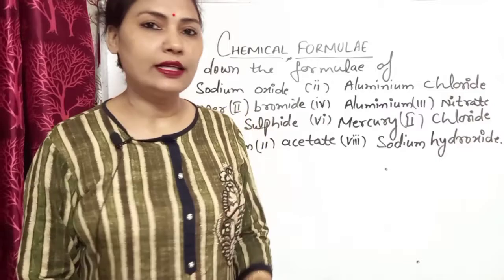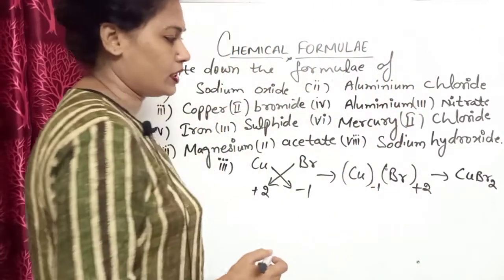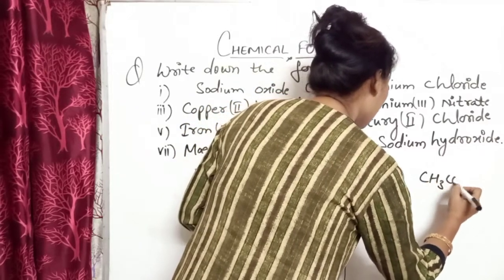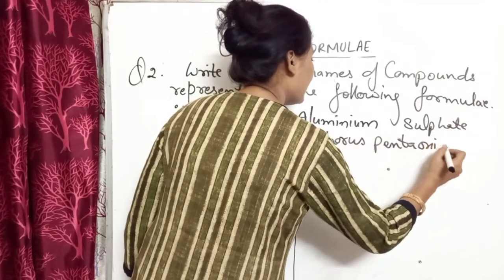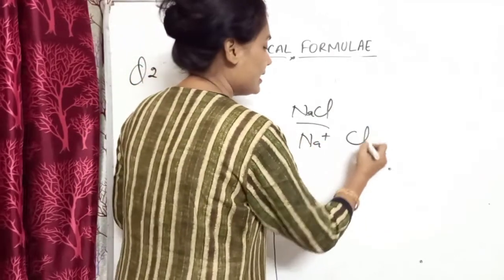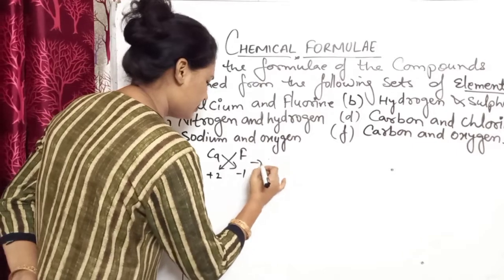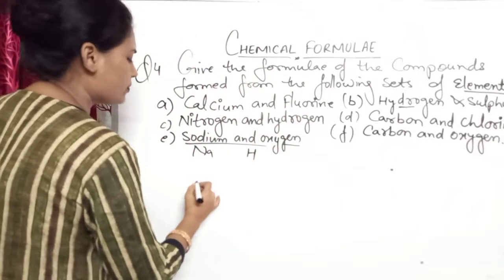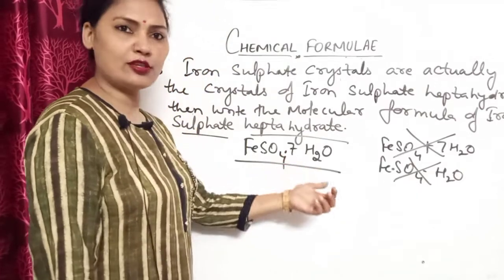CLASS-9th // Chemical formula part-2//chapter:-3